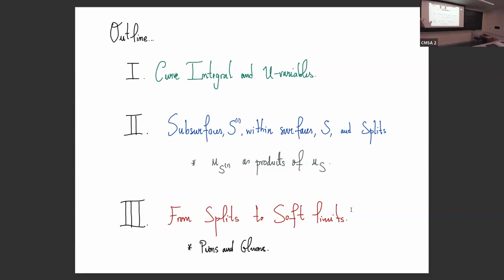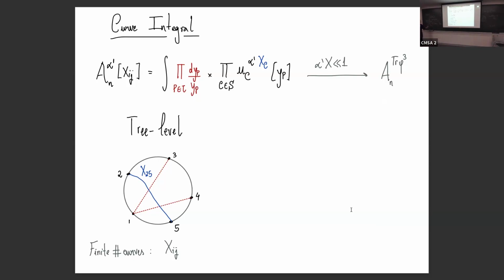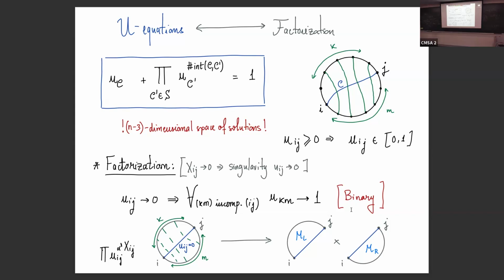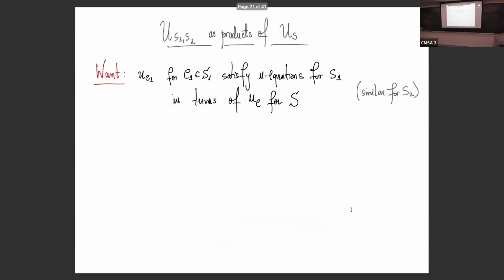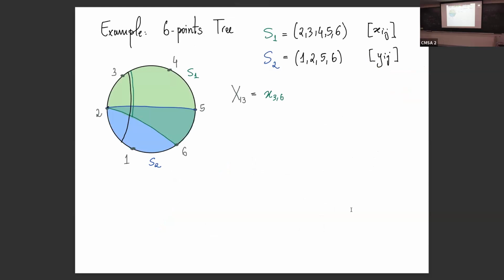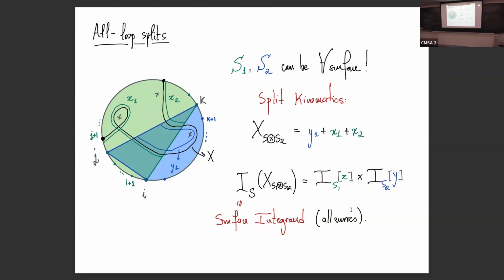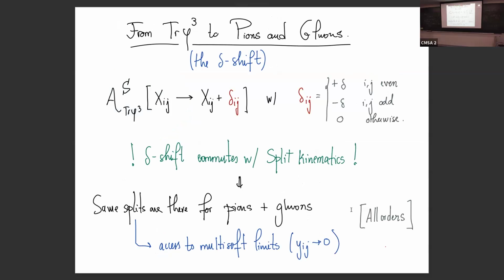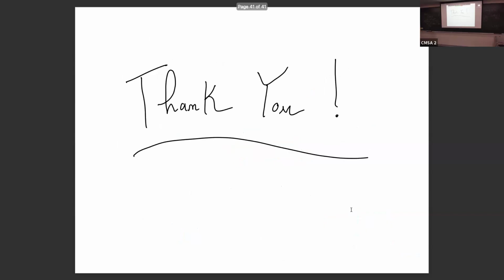Carolina Figueiredo | All-order splits and multi-soft limits for particle and string amplitude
Speaker: Carolina Figueiredo, Princeton University
Title: All-order splits and multi-soft limits for particle and string amplitude
Abstract: The most important aspects of scattering amplitudes have long been thought to be associated with their poles. Recently a very different sort of “split” factorizations for a wide range of particle and string tree amplitudes have been discovered away from poles. In this talk, I will explain how natural properties of the binary geometry of the curve integral formulation for scattering amplitudes for Tr$(\Phi^3)$ theory give a simple, conceptual origin for these splits, that generalizes them to all orders in the topological expansion. I will also explain how the splits allow us to access and compute loop-integrated multi-soft limits for particle and string amplitudes in Tr$(\Phi^3)$ theory, the non-linear sigma model and Yang-Mills theory.